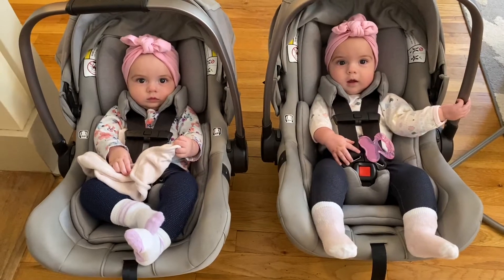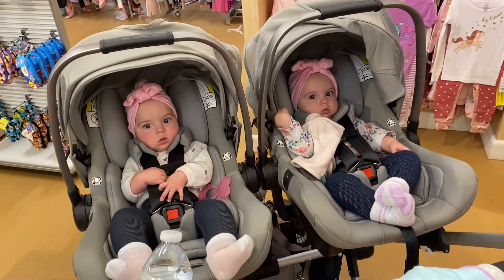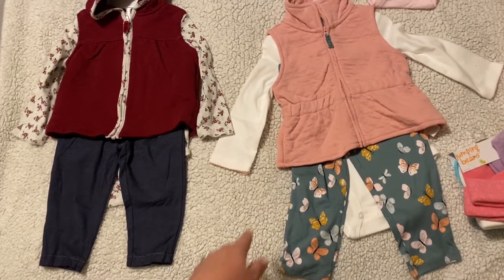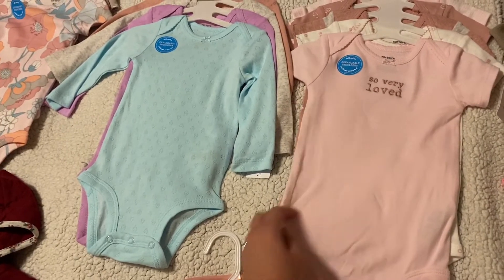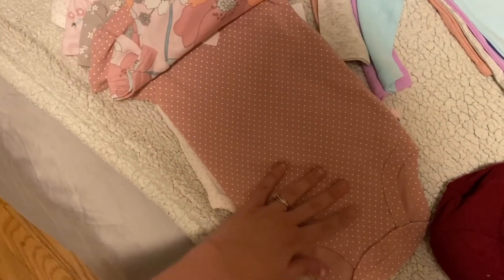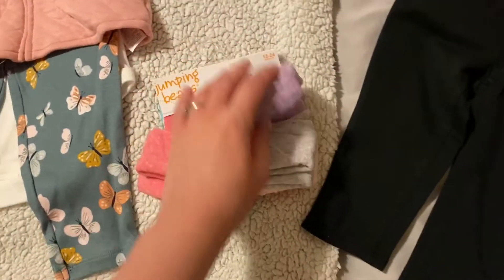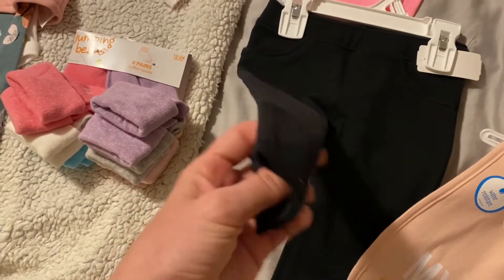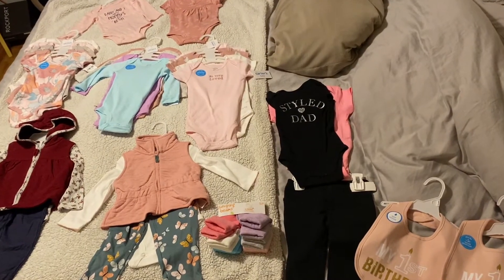Baby Clothing Shopping Haul | Shop With Me | Twin Baby Girls | Cute Baby Outfits | SAHM DITL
Hi friends! I’m Carolyn, mom of 7-month-old twin baby girls, Summer and Winter! Today I’m sharing a baby clothing shopping haul and invite you along to shop for clothing with my babies and I. We had so much fun looking for cute 9-month outfits at Kohl’s!

** VIDEOS COMING SOON:

⭐️Autumn Tag

⭐️Clean with me | Get it all done | Speed clean

⭐️Twin birth story

⭐️Family travel